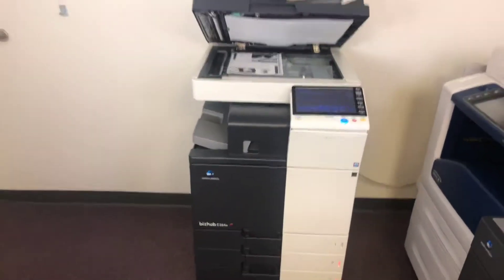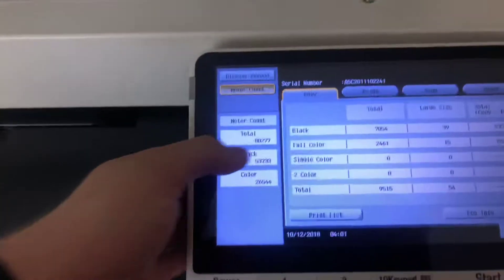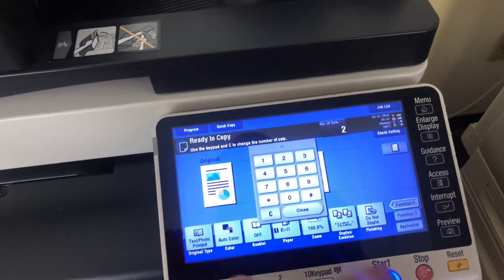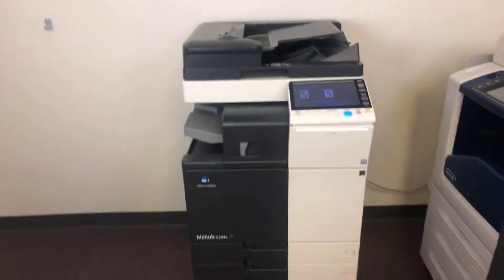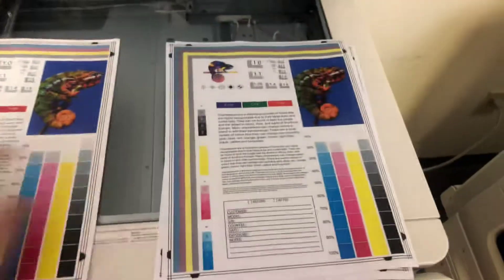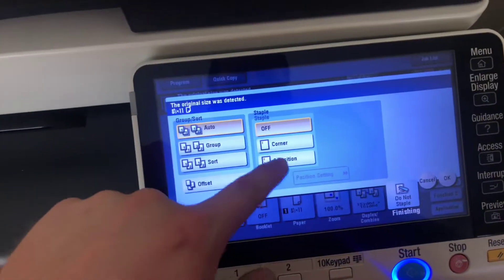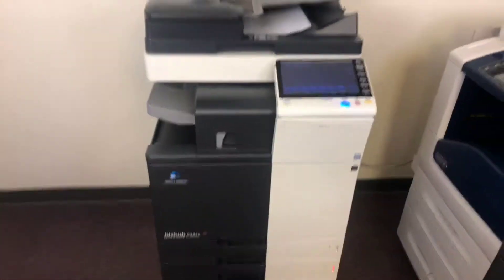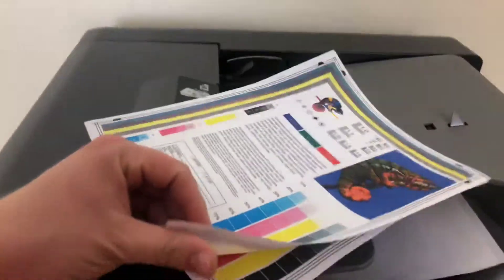Konica Minolta Bizhub c284e